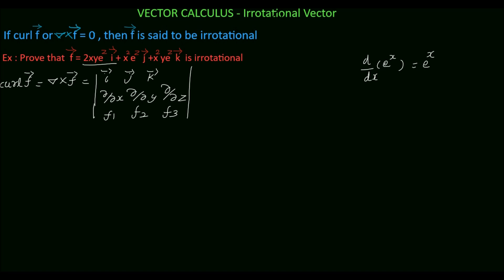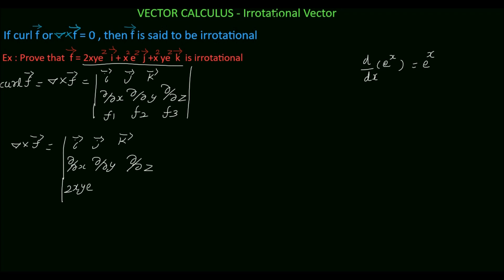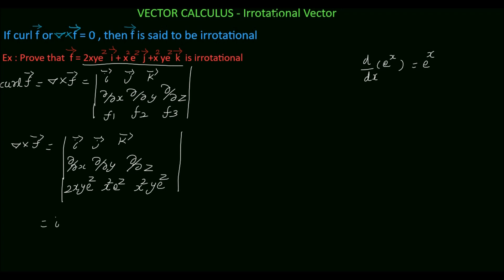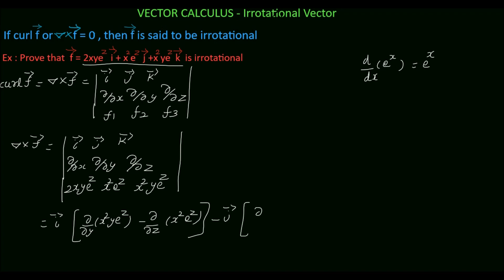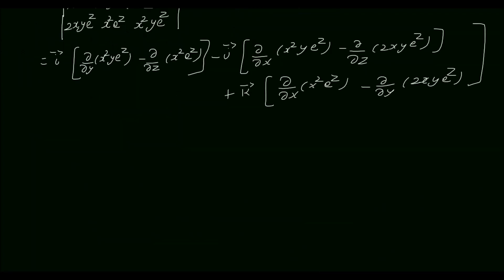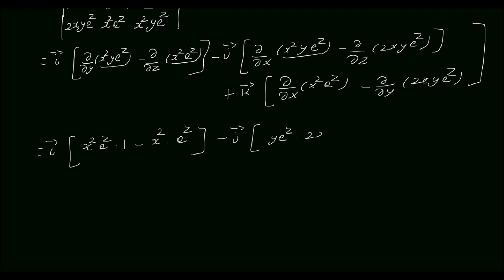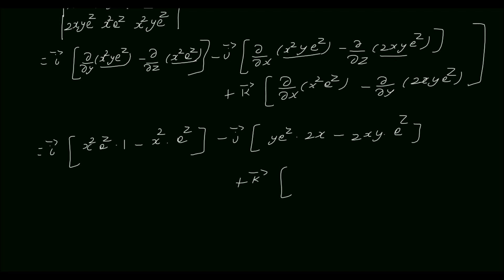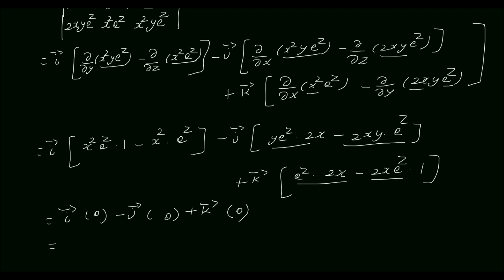Irrotational vector field example | How to prove vector is irrotational